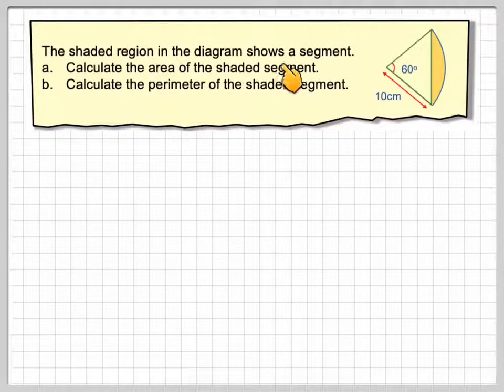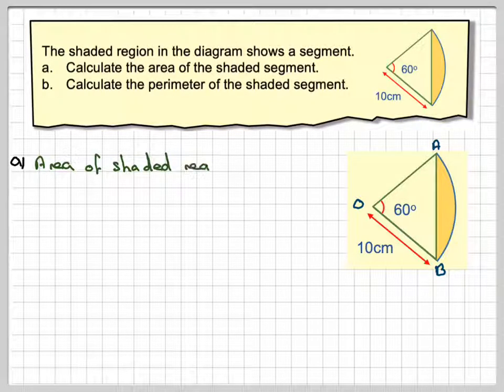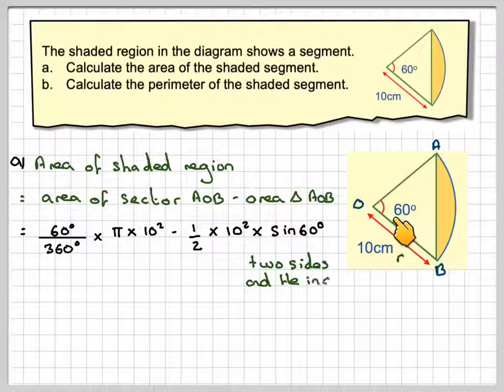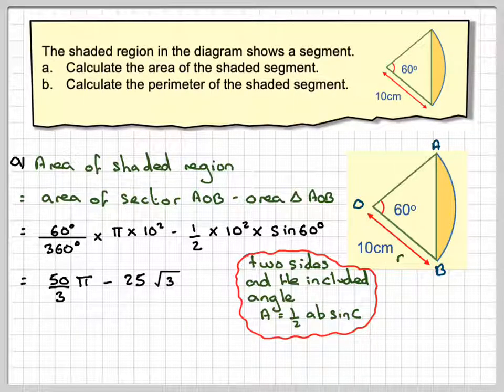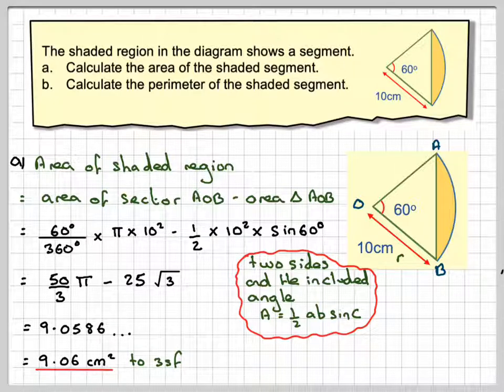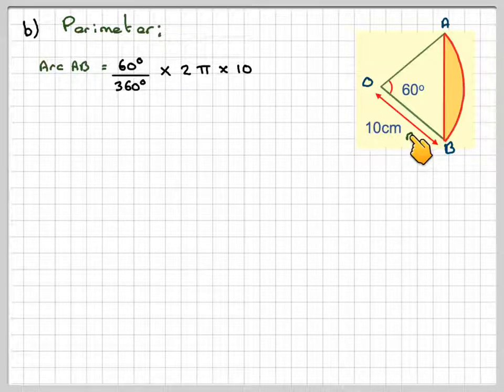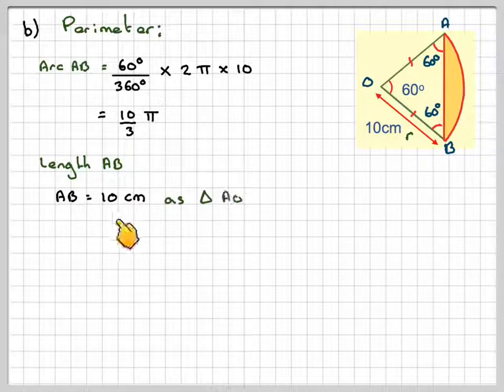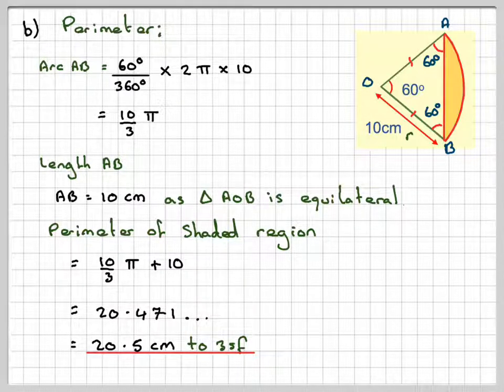Finding the area and perimeter of a segment of a circle